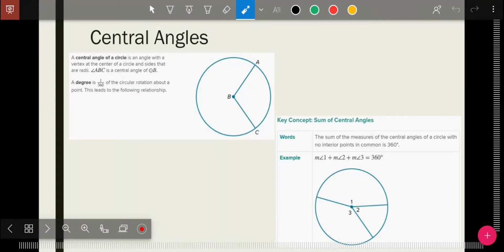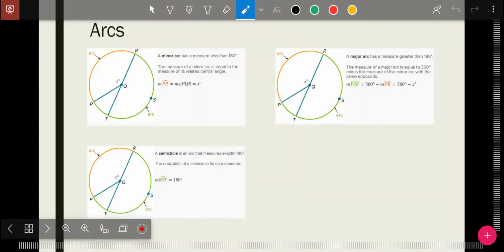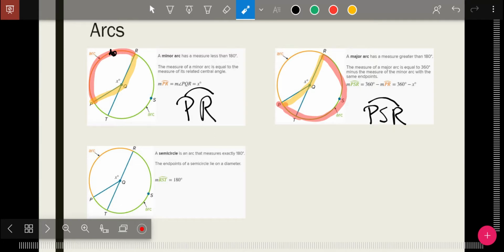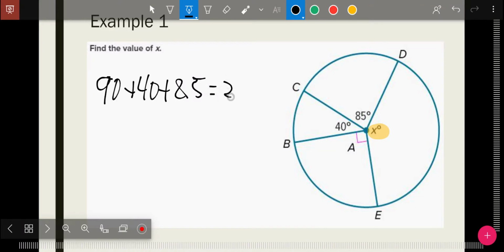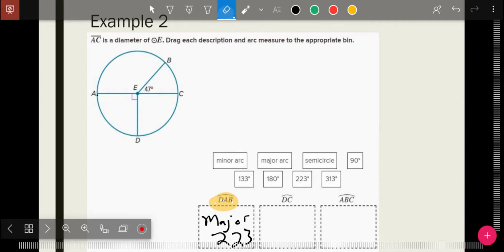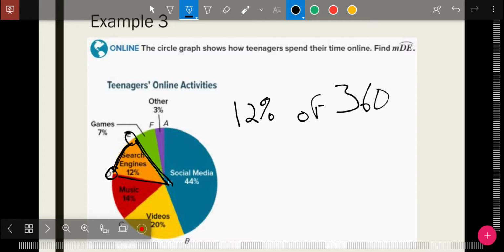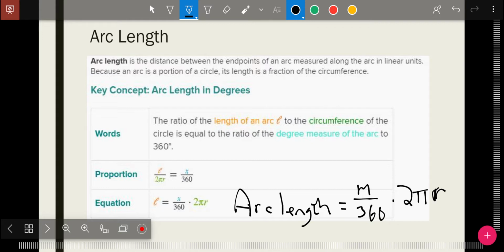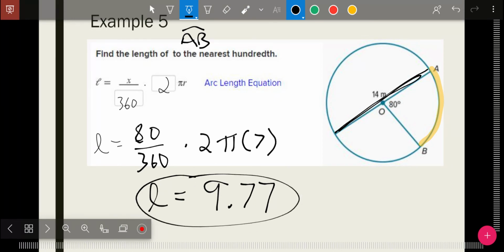10-2 Notes - Geo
Notes on Central Angles and Arcs from 10-2 Geometry